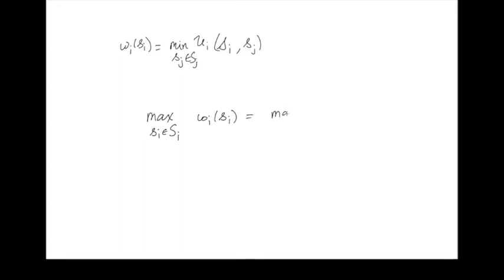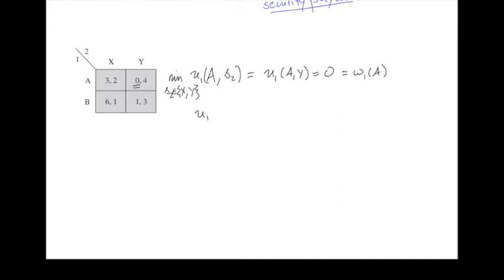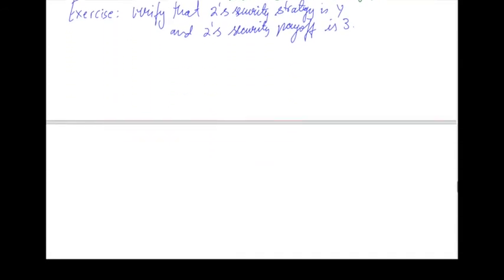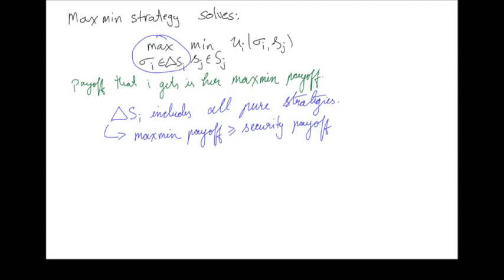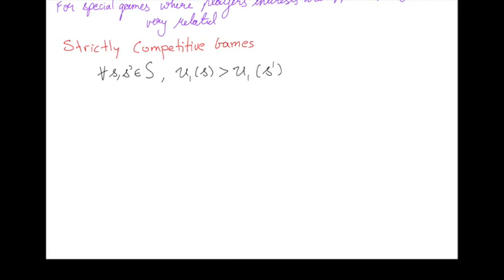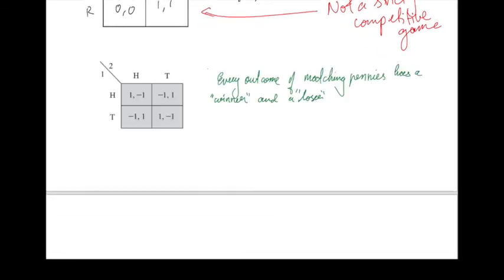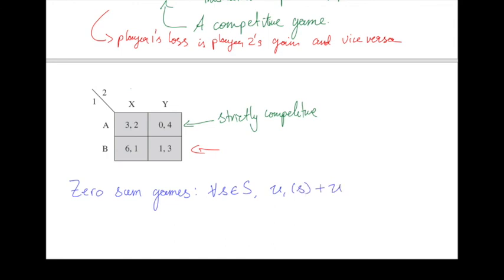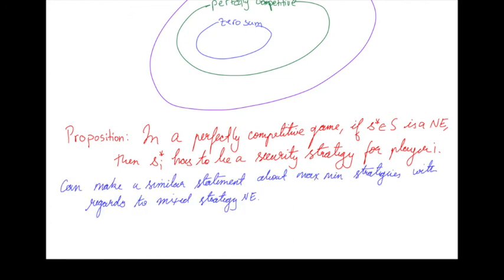20 Strictly Competitive Games